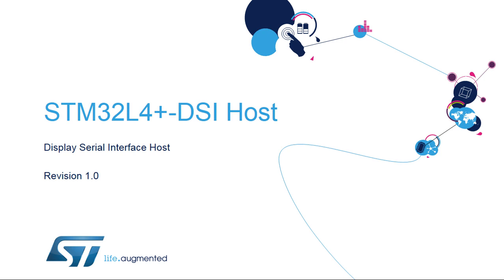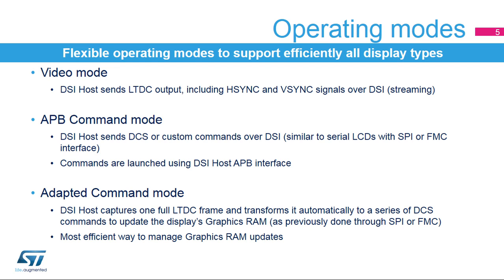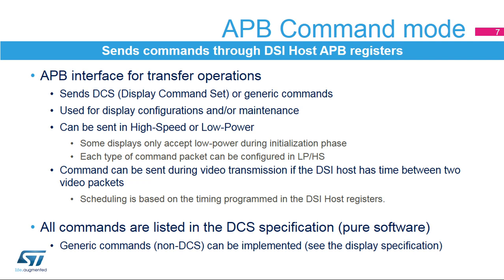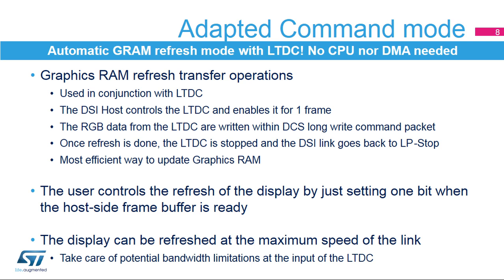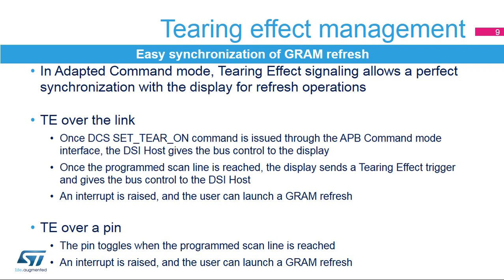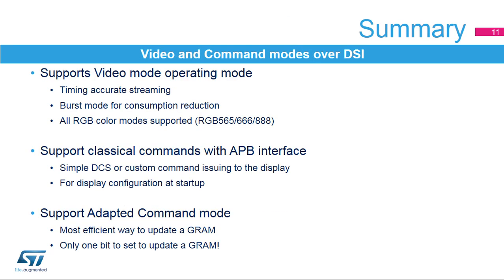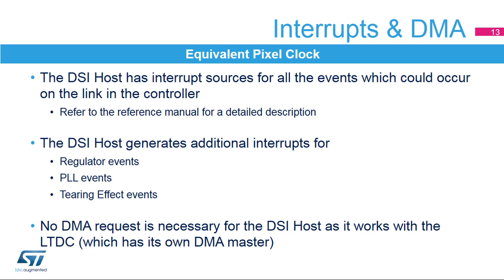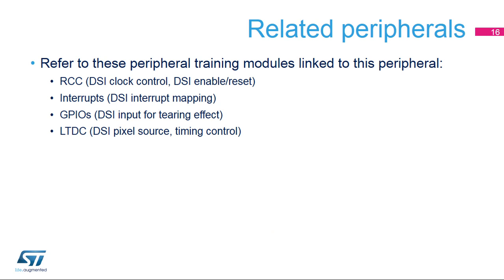STM32L4+ OLT - 7. Peripheral - DSI HOST interface